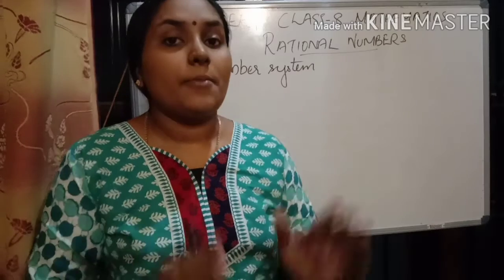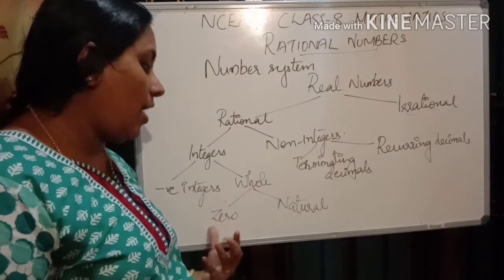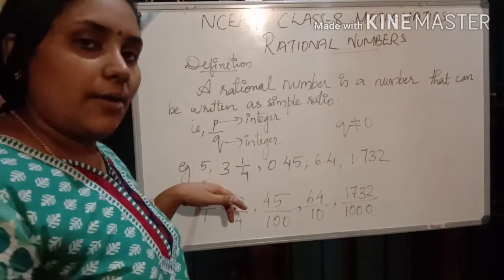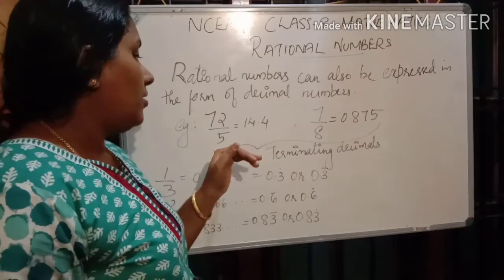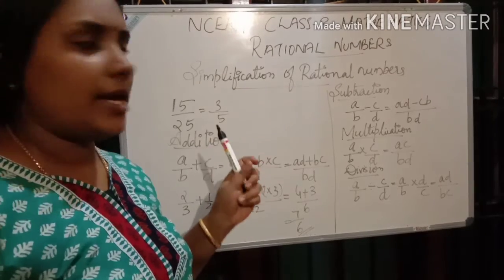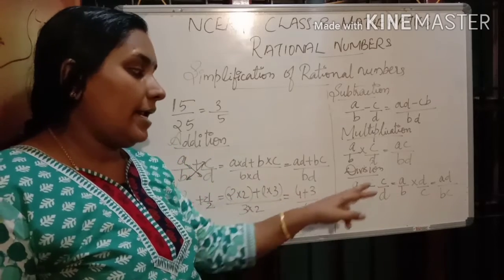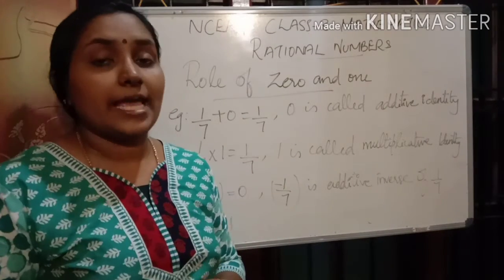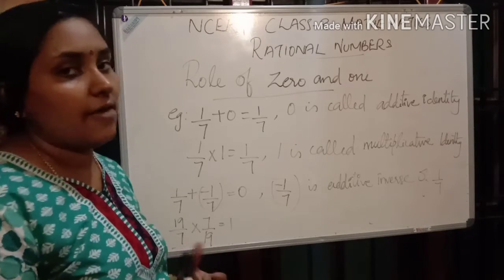Rational Numbers-part 1 NCERT Class 8 Mathematics